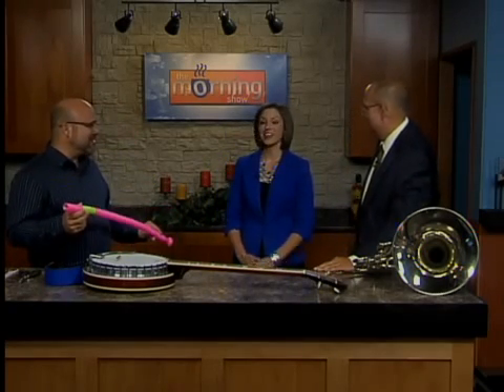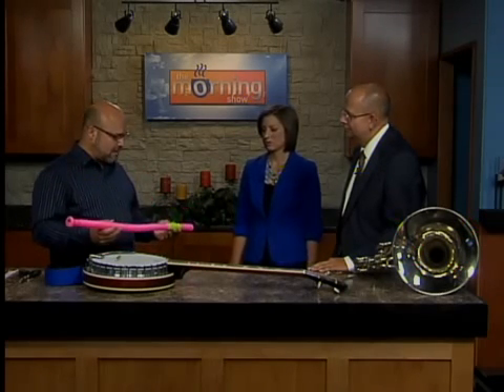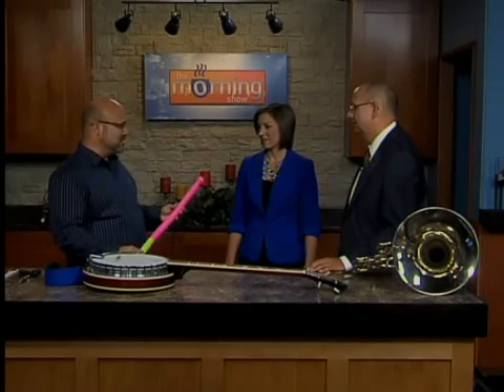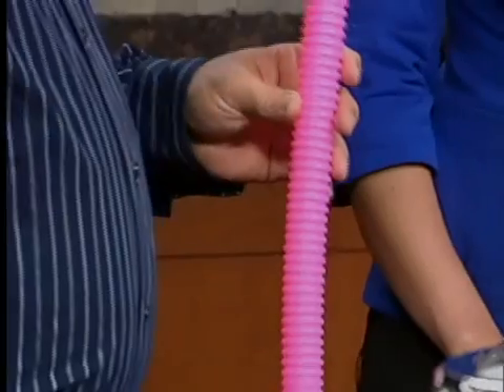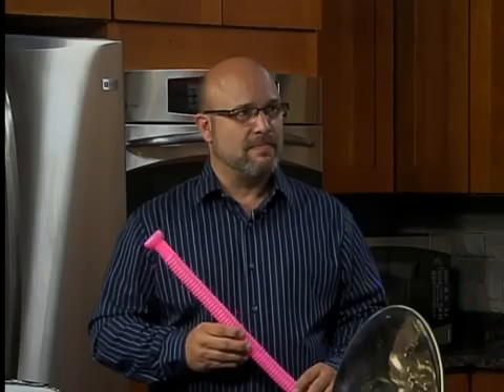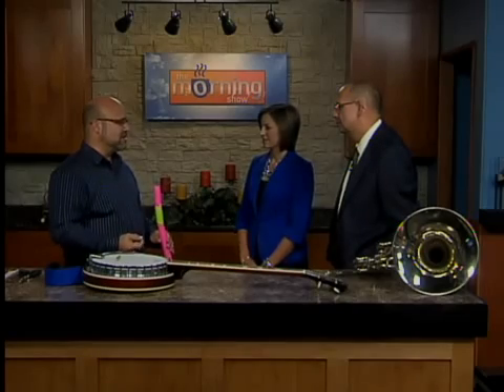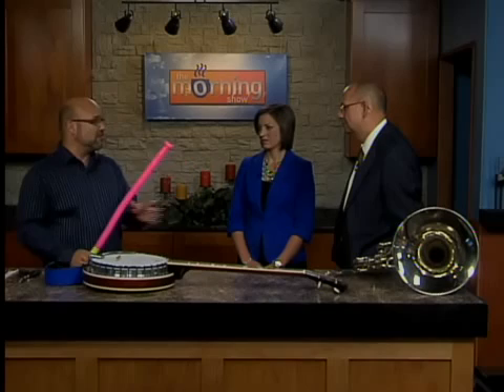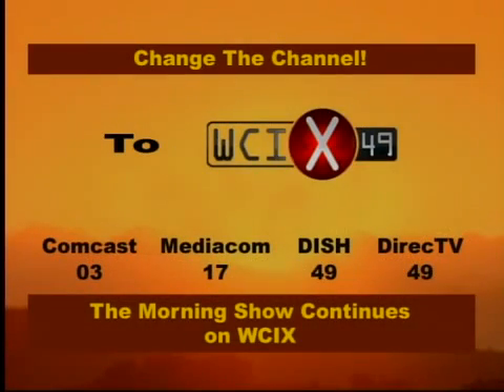Chemist's Corner 8/28 Part 2